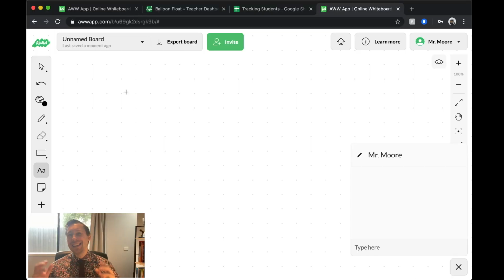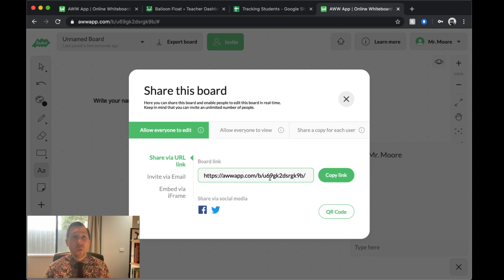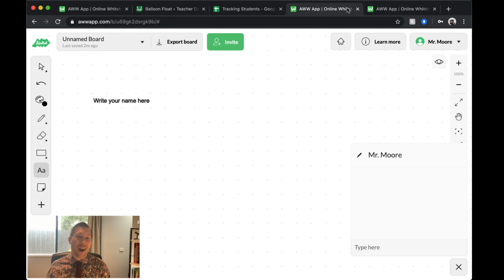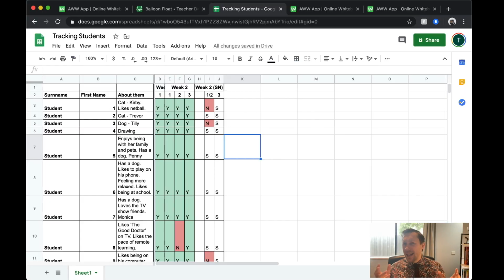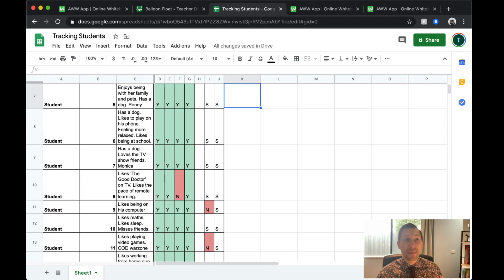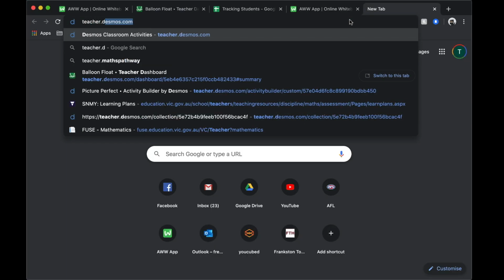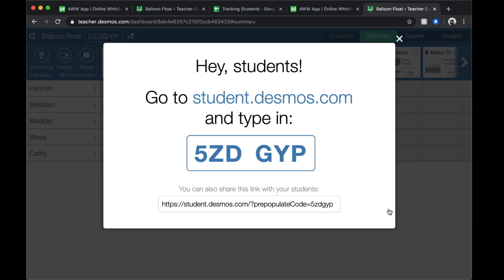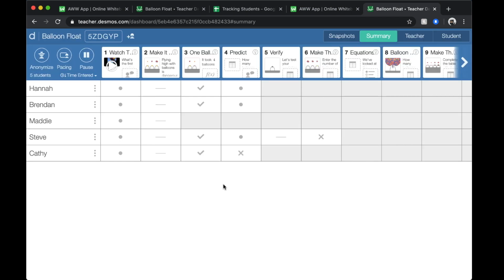My 3 Favourite Teaching Apps for Remote Learning